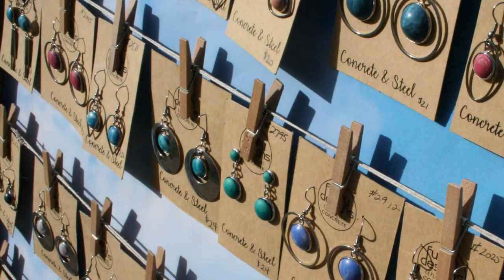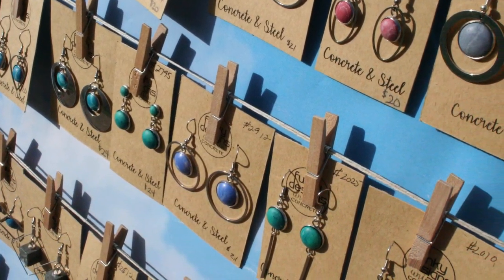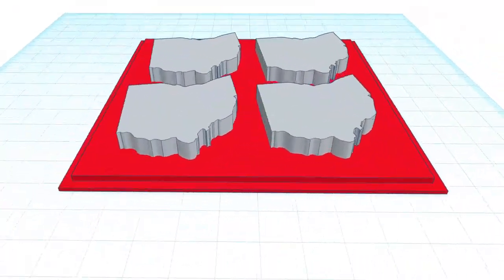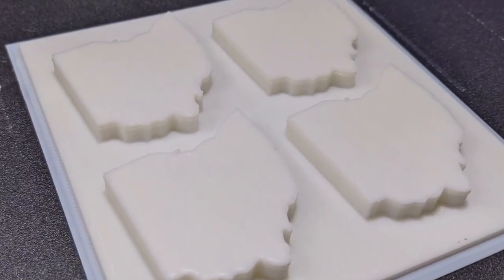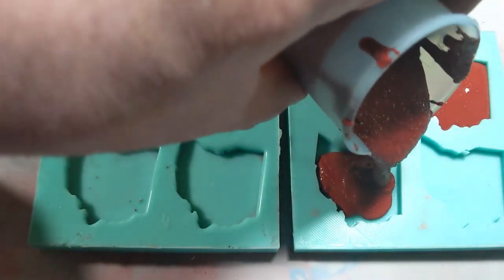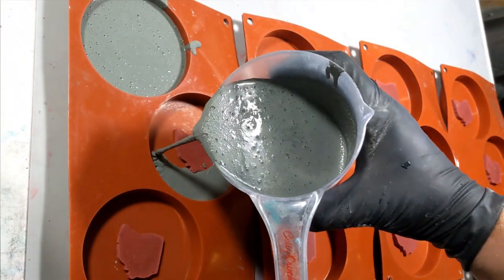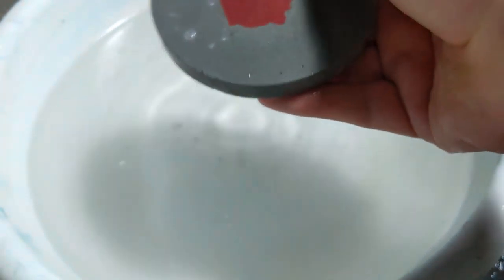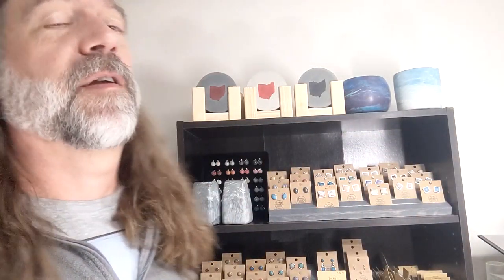Making Ohio Coasters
A short video about how I make the Ohio concrete coasters.